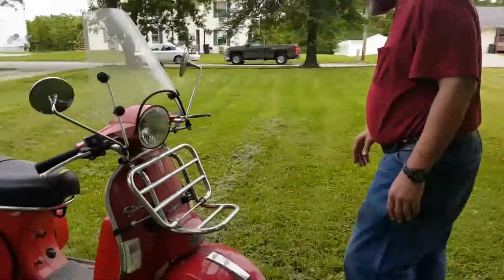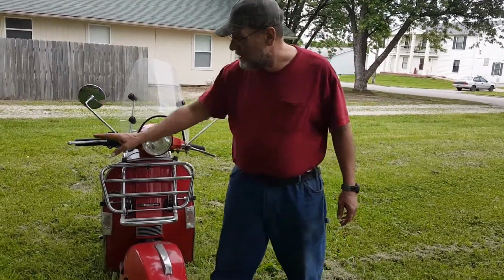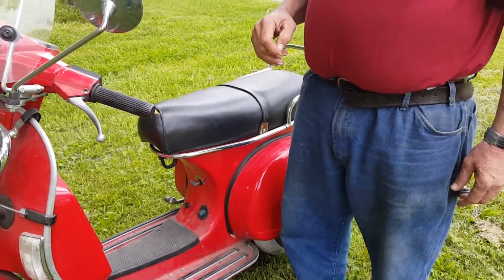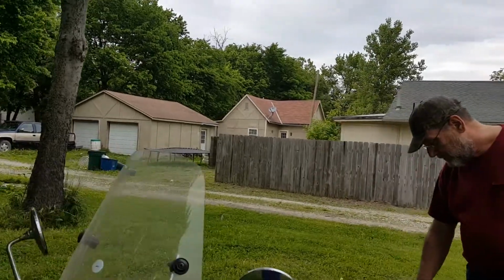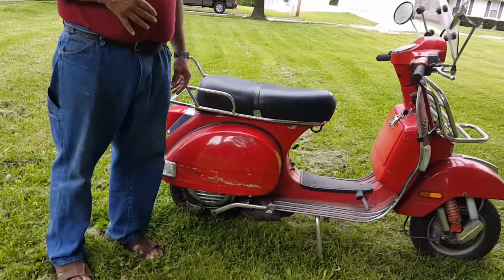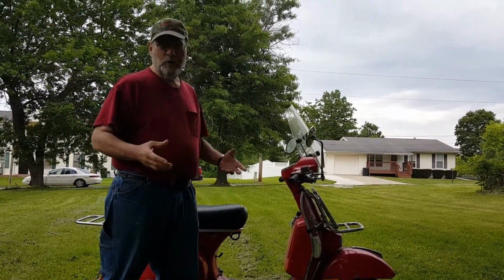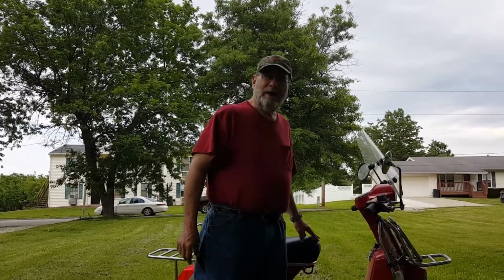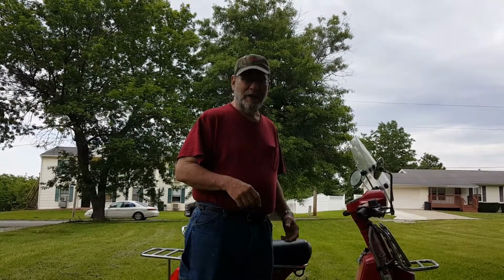The Story of My Little Scooter